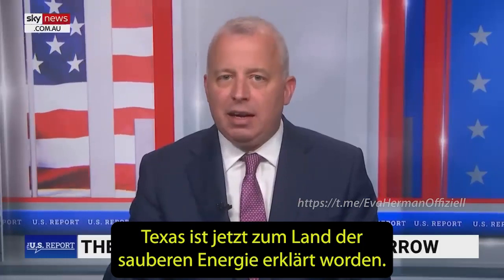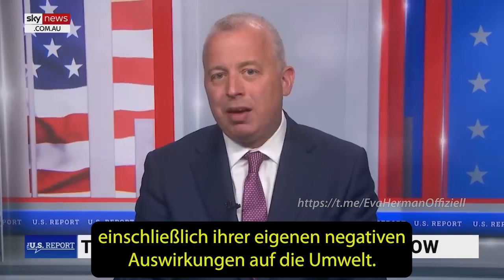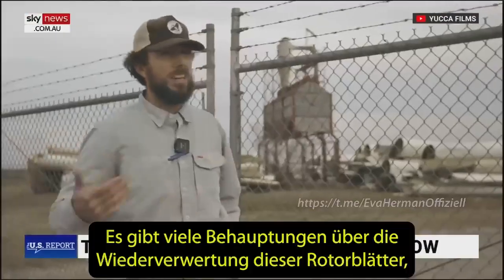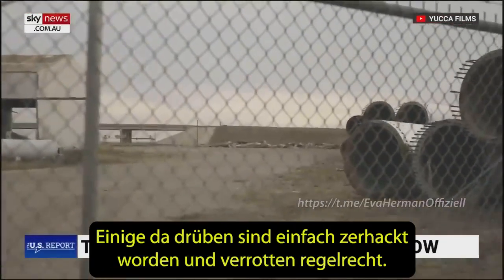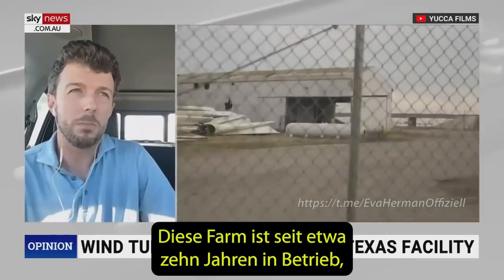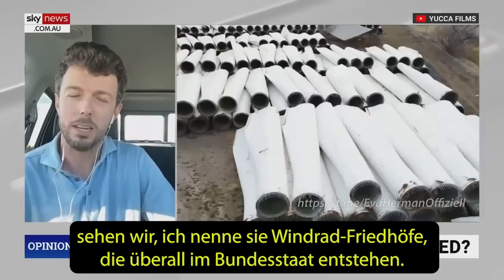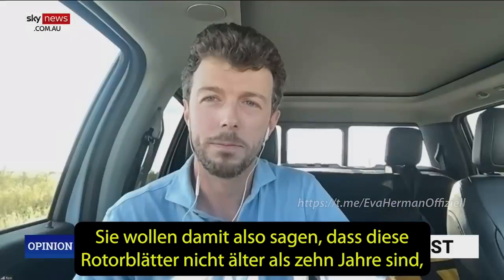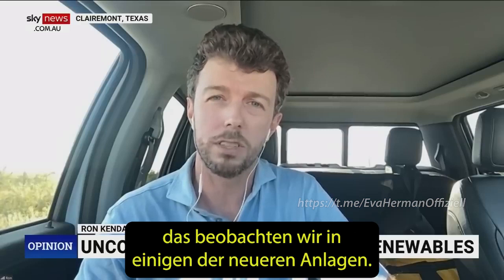US Journalist deckt weitere Klima-Lüge auf.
Riesige "Windkraft-Friedhöfe" in Texas.